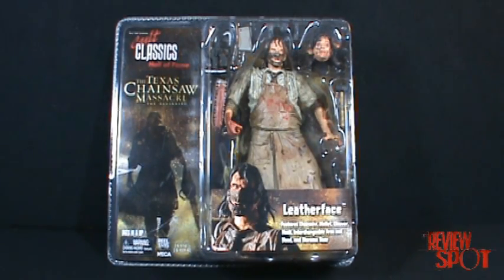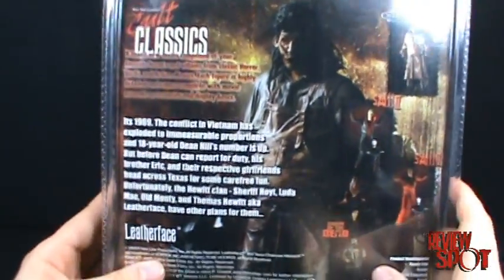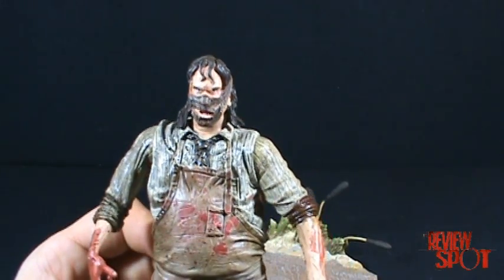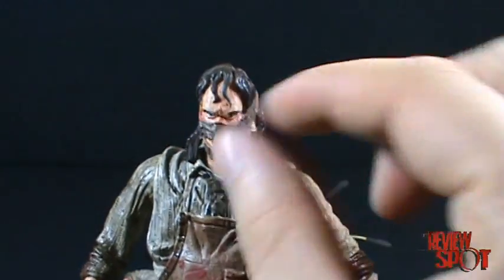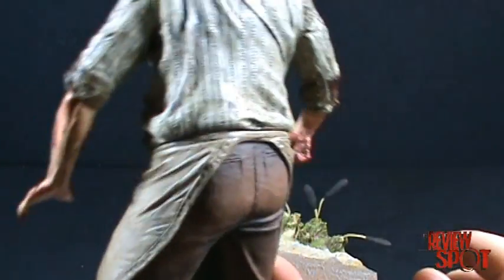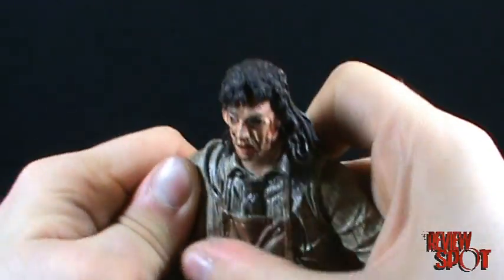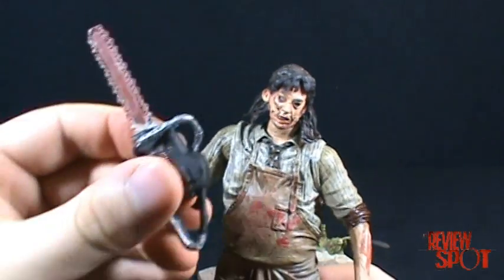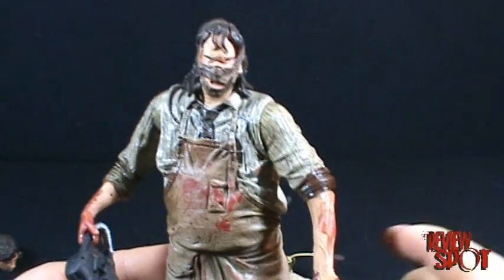NECA Cult Classics Texas Chainsaw Massacre The Beginning Leatherface | Video Review HORROR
On today's Spot, we'll be having a look at the Neca Cult Classics TCM The Beginning Leatherface figure.